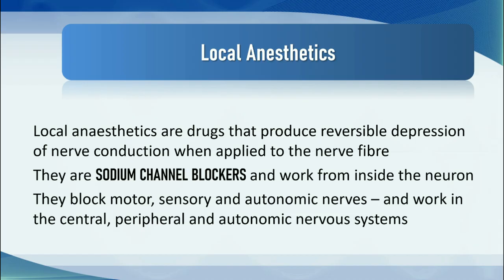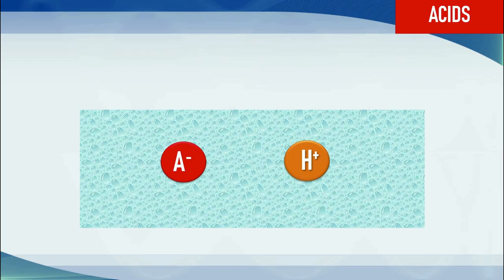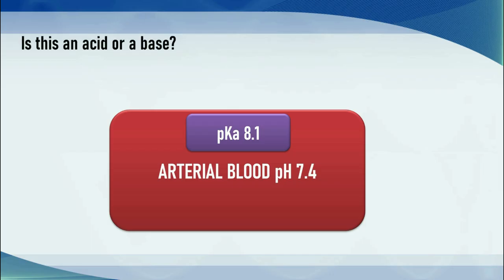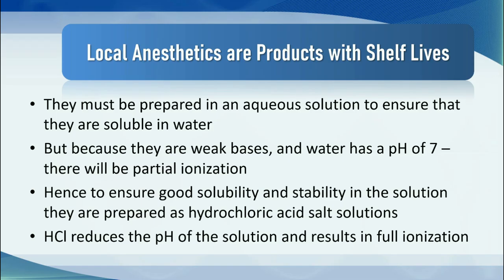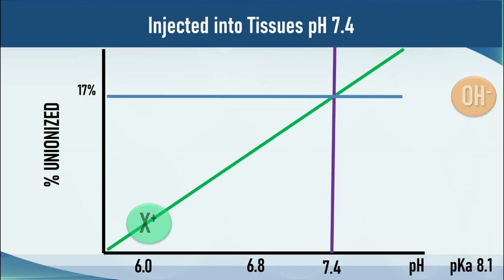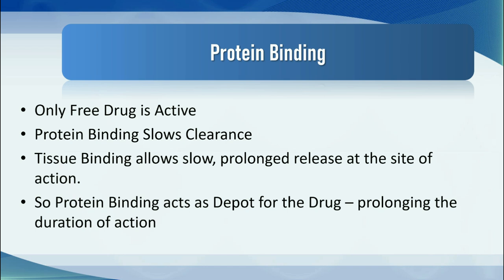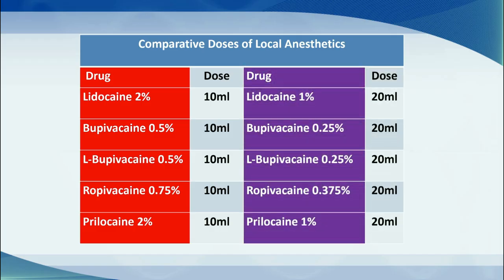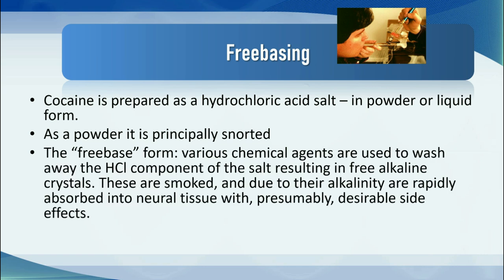Local Anesthetics - Basic Pharmacology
This tutorial looks at the physical properties of local anesthetic agents: what determines the speed of onset and offset and the duration of action. It is a bit sciency, but the tutorial contains core curriculum knowledge for anybody who injects local anesthetics into their patients. Part of this tutorial is an update and improvement on a tutorial from the Acid Base series.
"I guarantee you'll learn something"
Description
00:00 Introduction and Preview
01:00 What is a Local Anesthetic (including history)
05:14 Local Anesthetic Pharmacology - Ionizable Particles - Weak Bases - pKa
14:11 Preparation of Local Anesthetics as Hydrochloric Acid Salts
17:39 How Local Anesthetics Work
20:41 pKa Determines Onset of Action
21:55 Duration of Action and Protein Binding
24:47 Potency and Lipophilicity
27:10 Why Did The Block Fail? (clinical scenario)
30:30 Why Do Anesthesiologists Add Sodium Bicarbonate
30:55 Cocaine abuse - freebasing and crack
32:12 Review and Preview of Next Tutorial